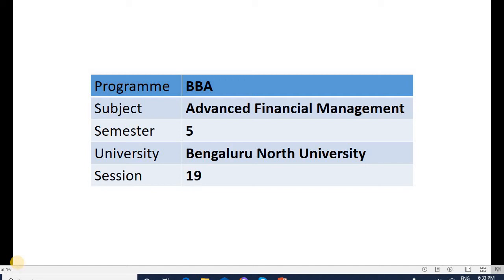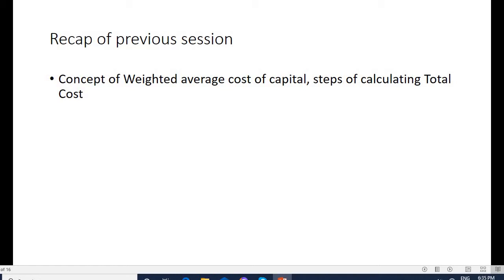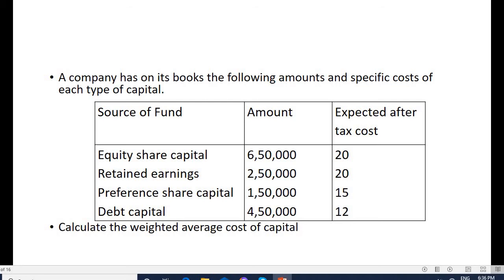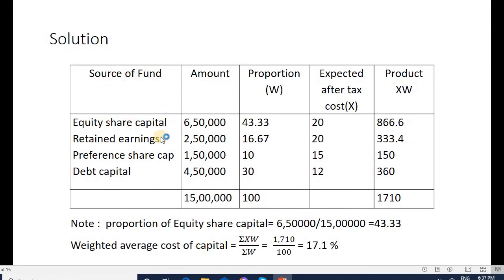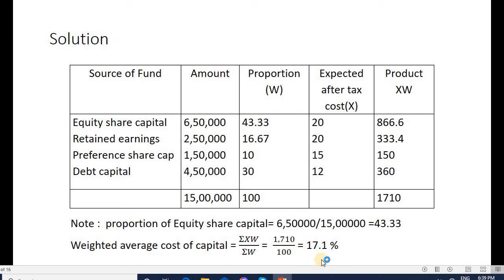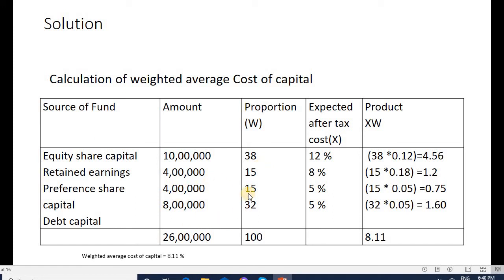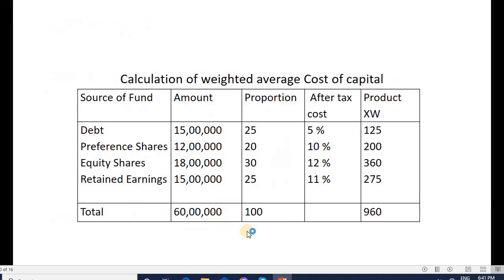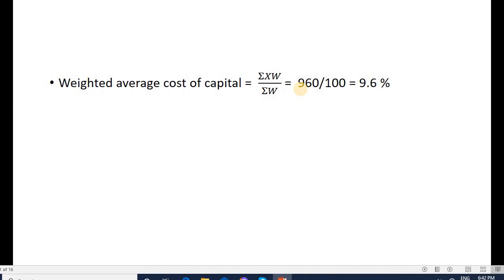Advanced Financial Management S19